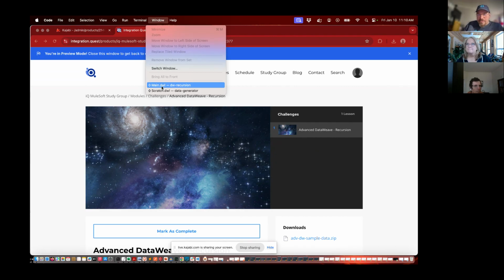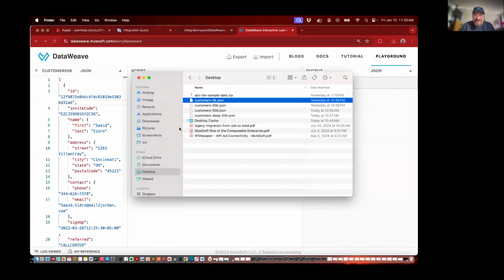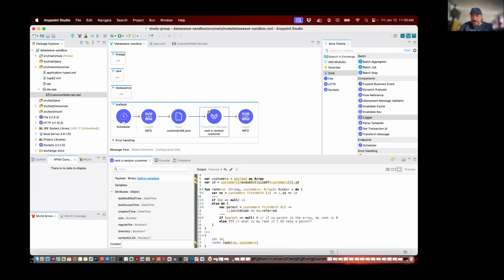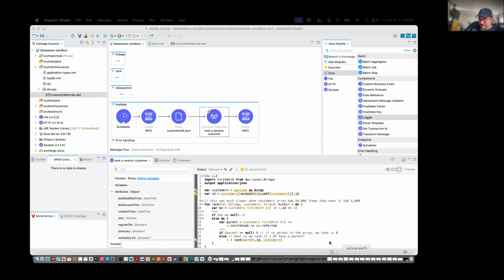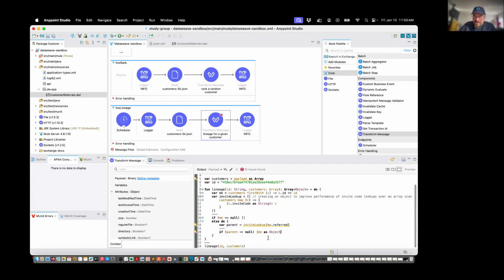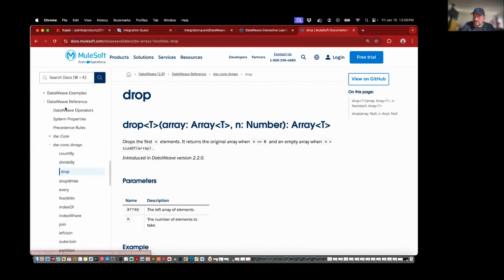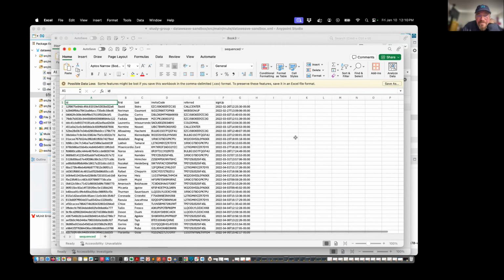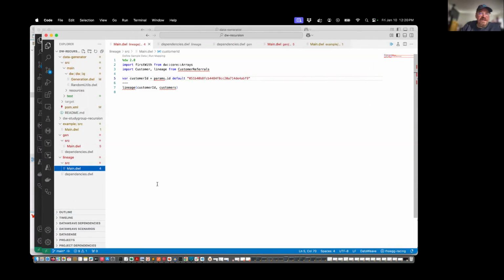Free iQ MuleSoft Study Group (01/10): Advanced Patterns in DataWeave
Recording for the Advanced Patterns in DataWeave Study Group.